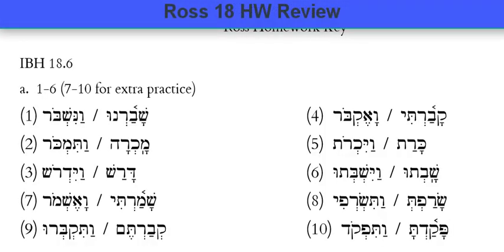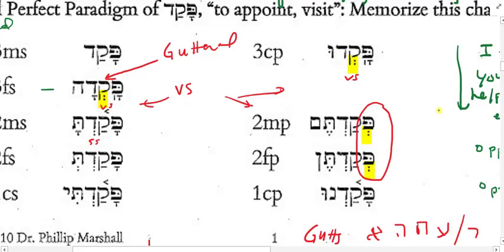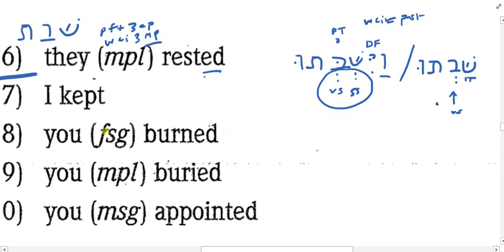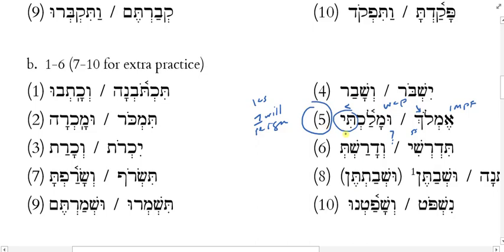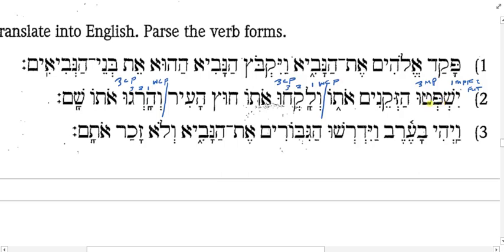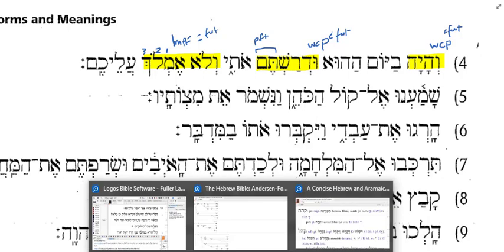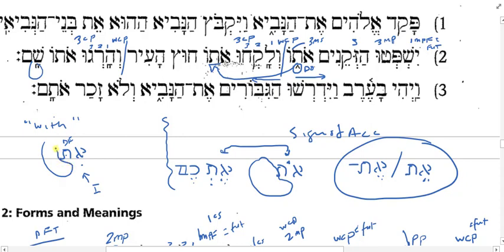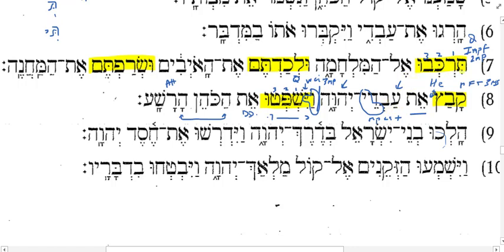Ross Chapter 18 HW Review